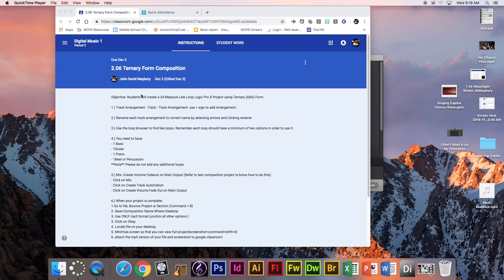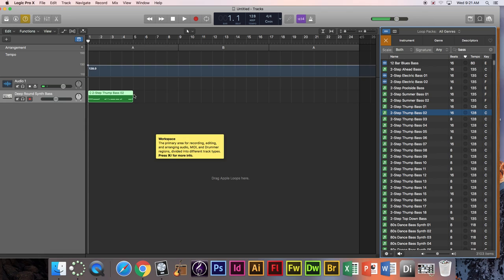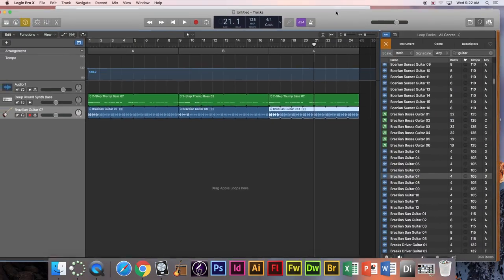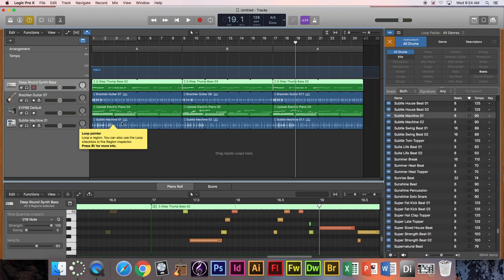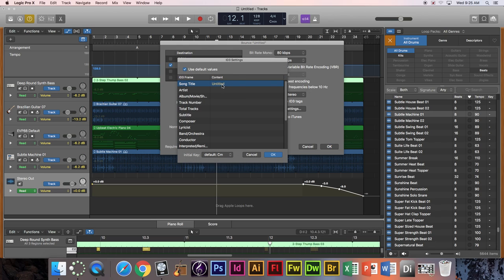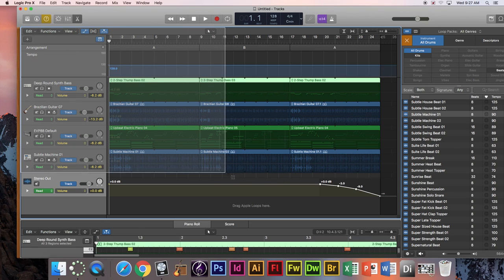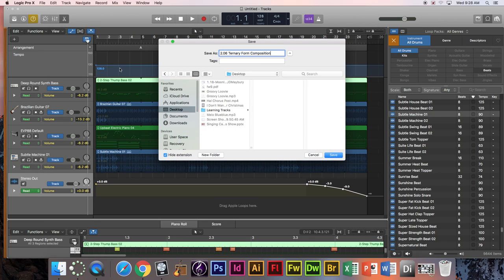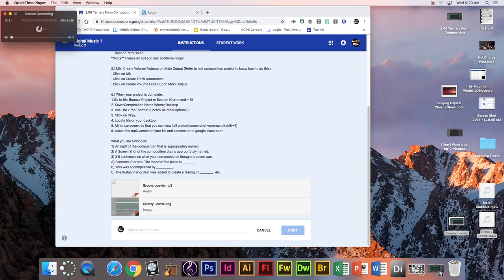How To - Ternary Form Composition - Logic Pro X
This is for my digital music 1 students. If you are using GarageBand, it's pretty much the same up until the saving and bouncing down of the file.